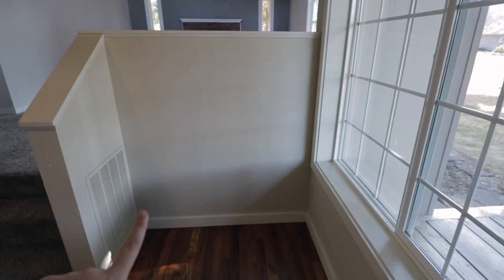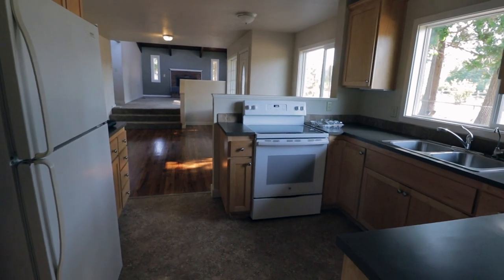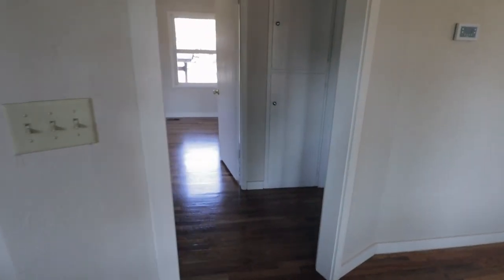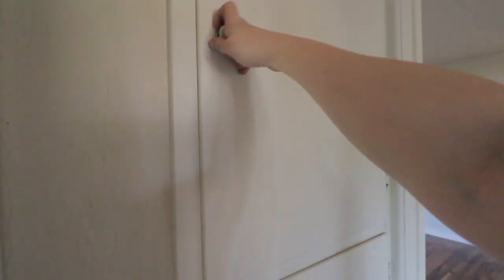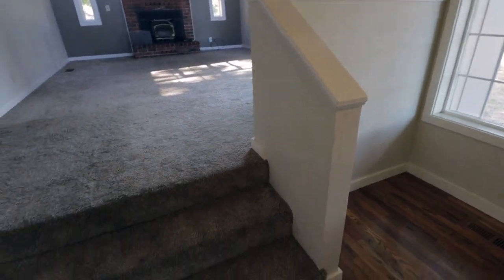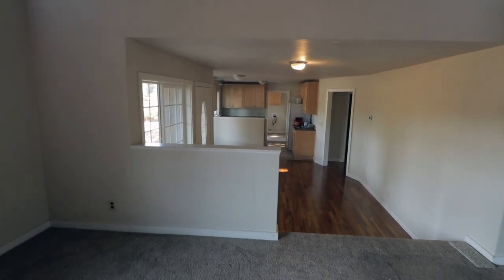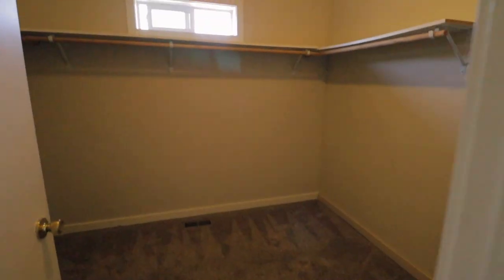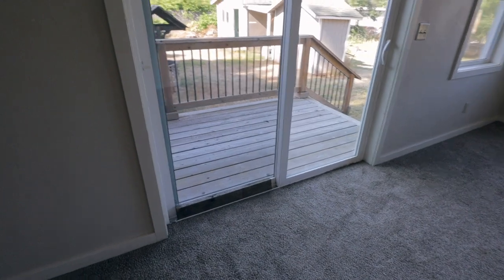Our New Empty House Tour // VLOGUST Day 10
♥ F A V O R I T E   S U P P L I E S
Slant Tweezers
White Out

♥ C H A S I N G   C H E L S

♥ L I N K S   &   C O U P O N S
Erin Condren ($10 off your first order)

Camera: Canon M50 and/or iPhone 13 Pro Max